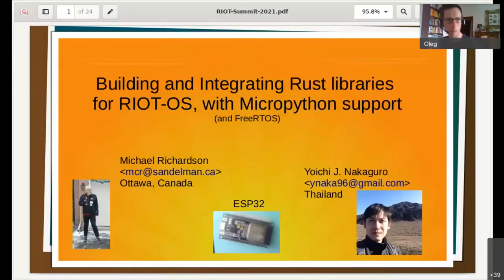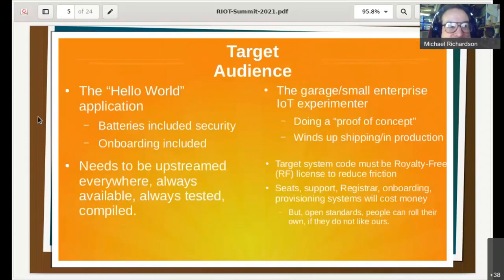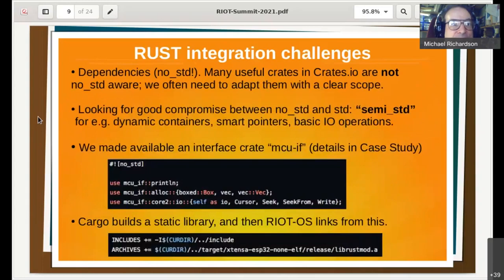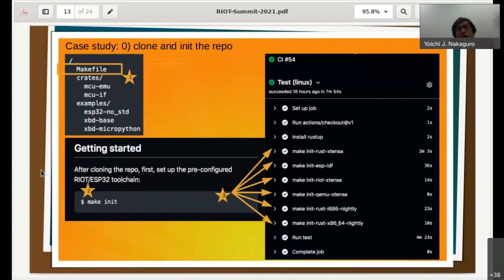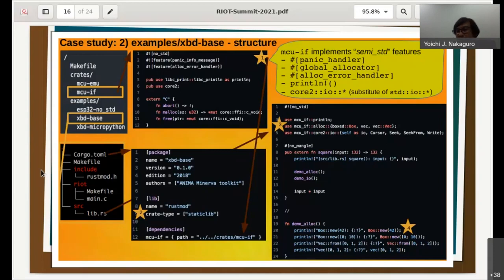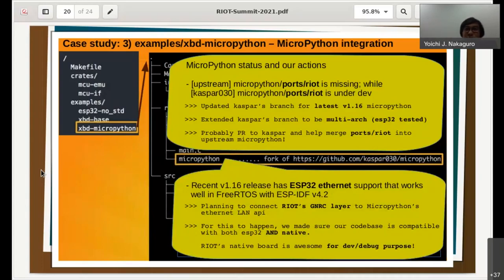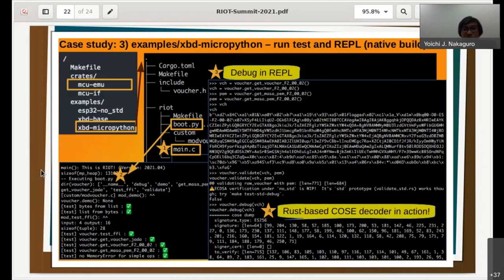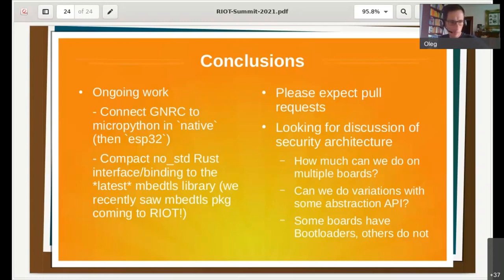RIOT Summit 2021, Training and Rapid Prototyping with RIOT: "Building and Integrating Rust for RIOT"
Michael Richardson and Yoichi J. Nakaguro, "Building and Integrating Rust libraries for RIOT-OS,with Micropython support"